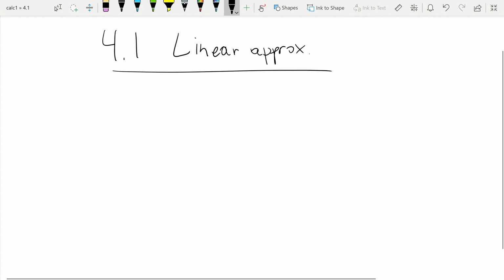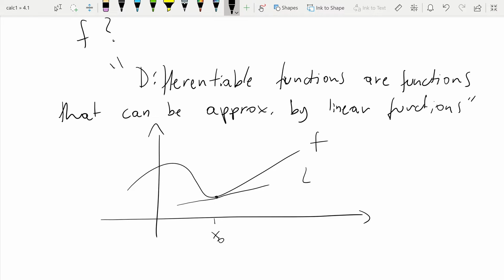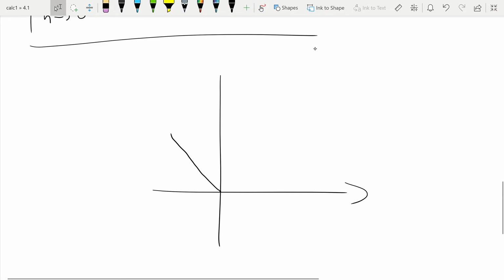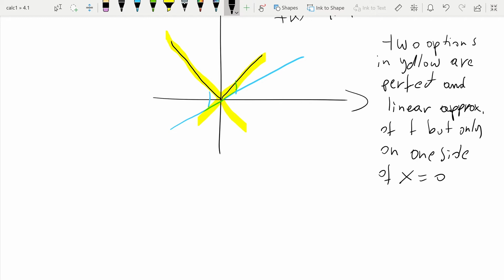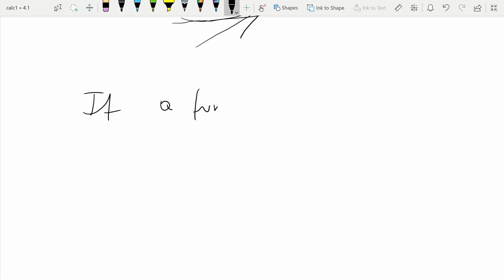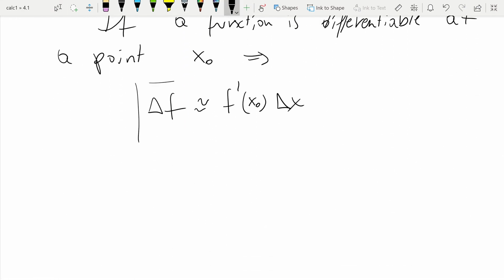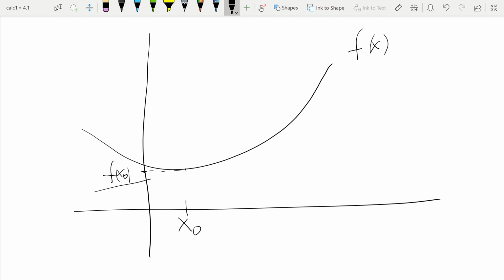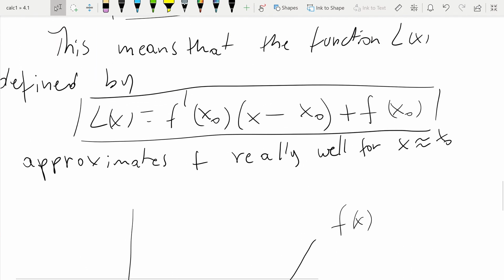Calc1 Week10 Part1